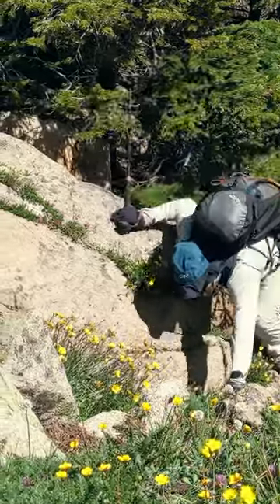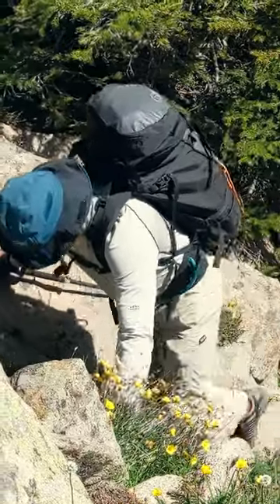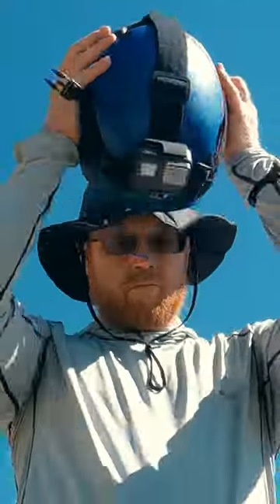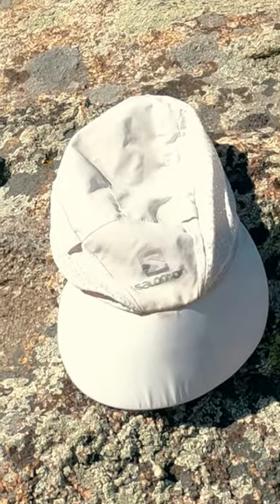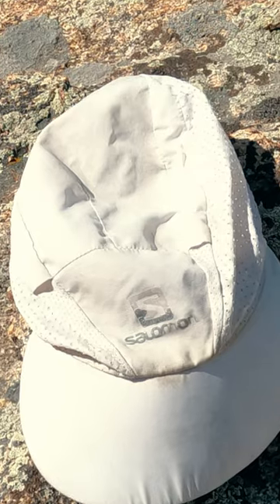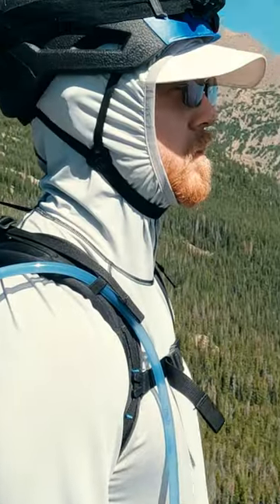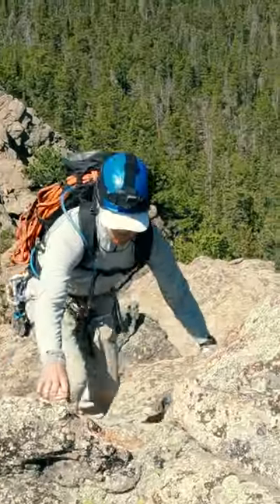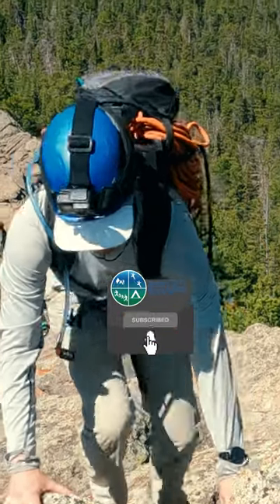Sun Protection Under a Climbing Helmet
Climbing helmets need to fit properly to keep you safe, but they also lack sun protection for your face. You can add different garments under your helmet, but you also need to avoid the pain that can come with bunched fabric pressed down on your head. So, here's what I use to add some shade to my face without creating safety or pain issues when I climb with a helmet in the hot months.